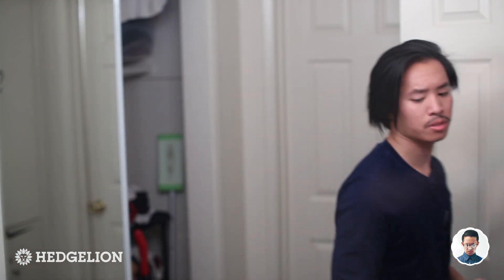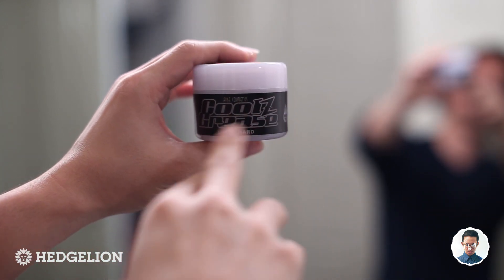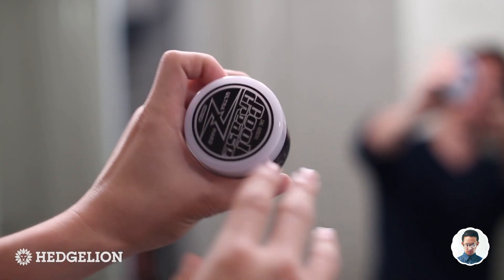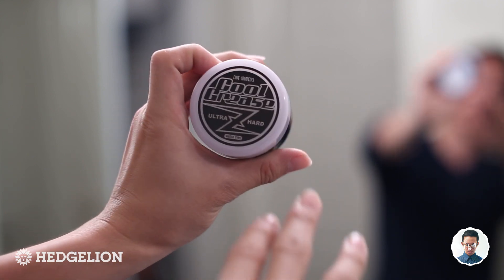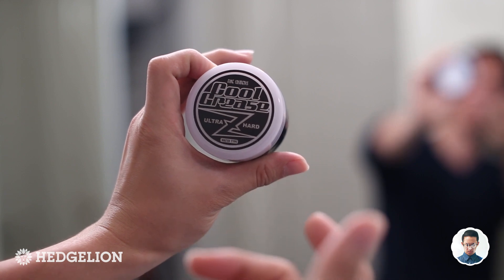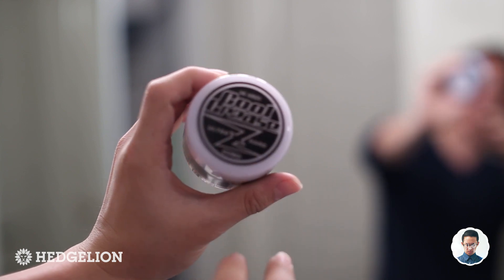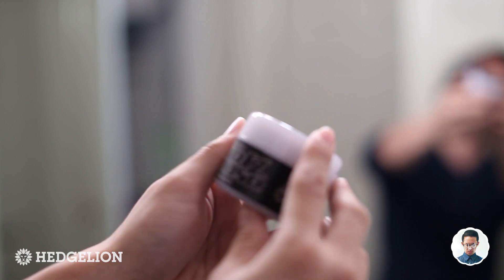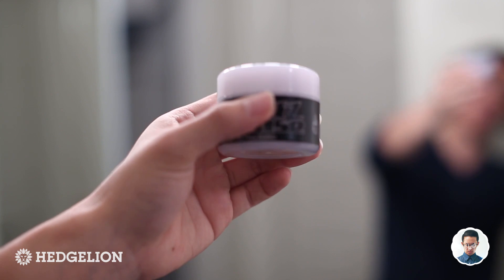Cool Grease Z Review -- 2nd Strongest Non-Drying WB